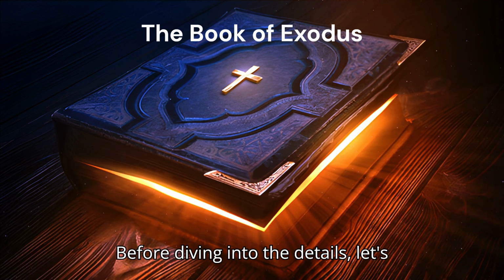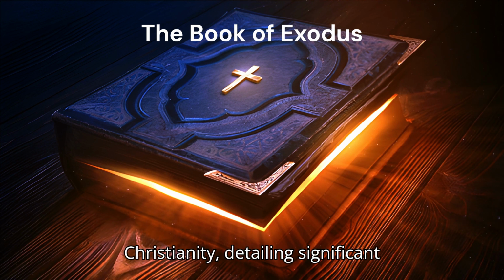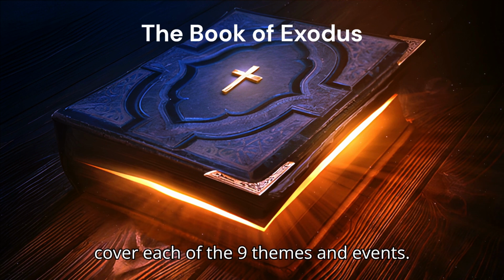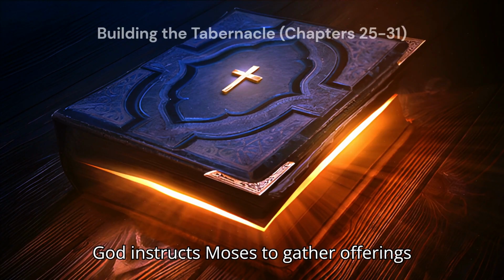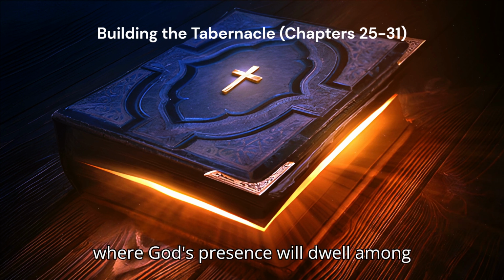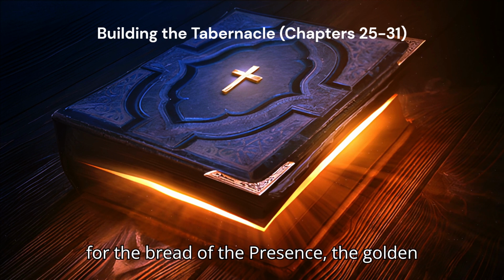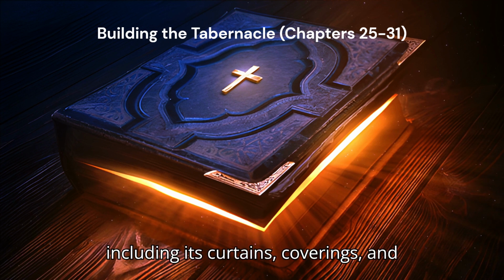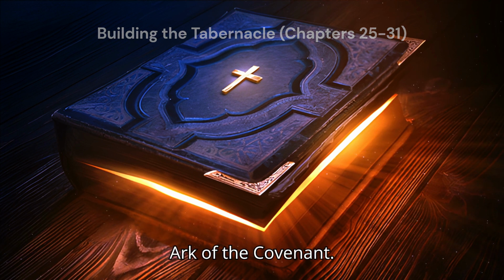Exodus: Journey to Freedom and Covenant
Exodus recounts the epic journey of the Israelites from slavery in Egypt to the revelation of the divine covenant at Mount Sinai.
This profound narrative serves as a cornerstone of Judeo-Christian tradition, inspiring hope and resilience through the darkest trials.
Through miraculous events and the leadership of Moses, it explores themes of liberation, faith, and divine intervention.